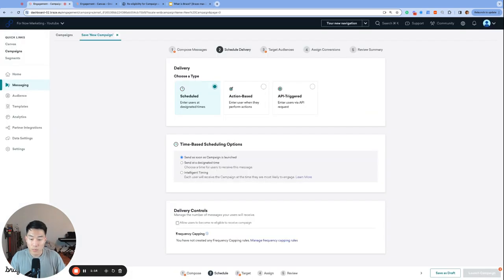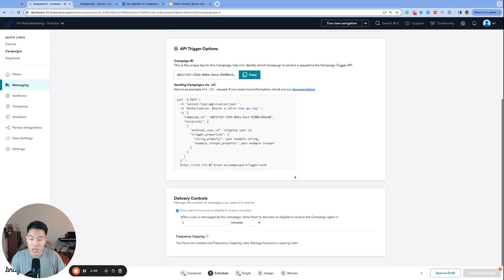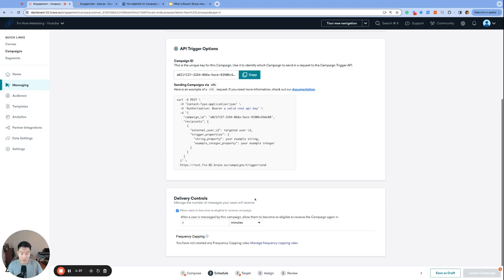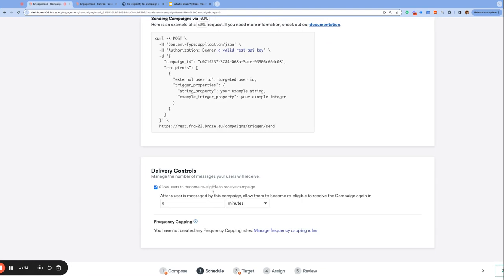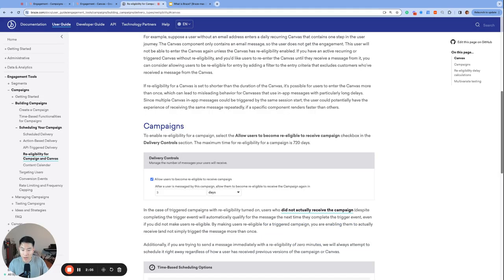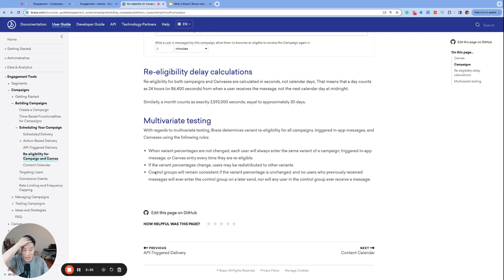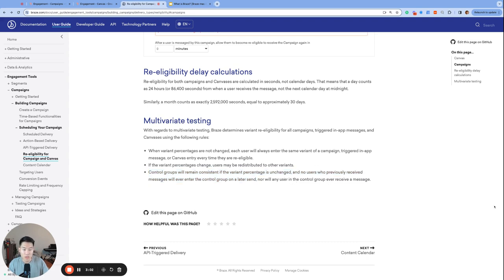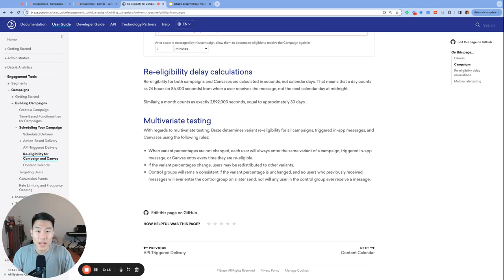Braze Campaigns: Re-Eligibility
[Braze-mas 2023, Day 20]

Watch the video below to learn more about Braze Campaign Re-Eligibility!

📚 RESOURCES 📚
Braze Re-eligibility

CHAPTERS:
0:00 - Introduction
0:18 - Re-Eligibility
0:38 - Re-Eligibility Use Case
1:00 - Maximum Re-Eligibility
1:13 - Users Who Triggered But Did Not Receive The Campaign
1:26 - Multivariate Testing
2:14 - Thank You!

REACH OUT!